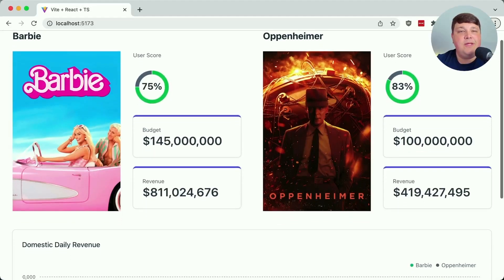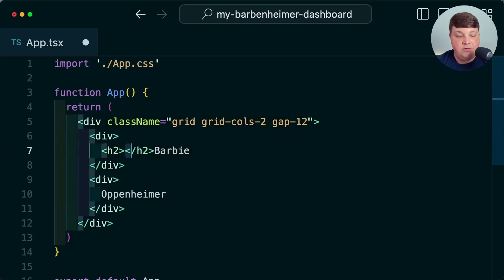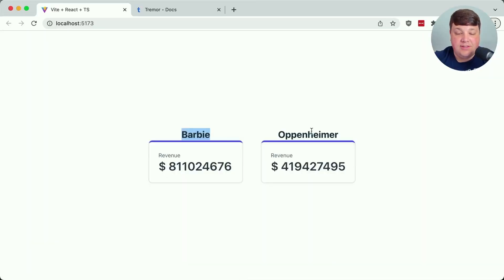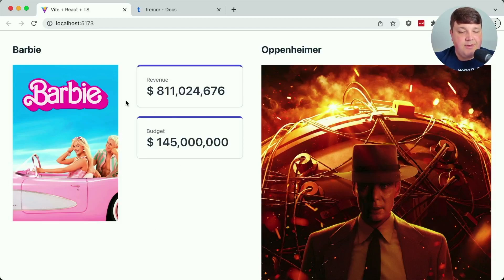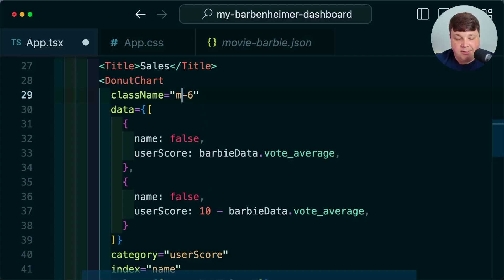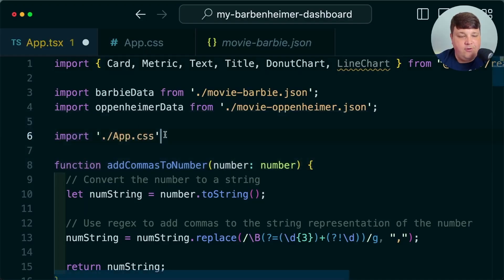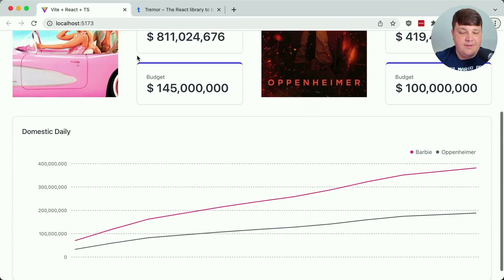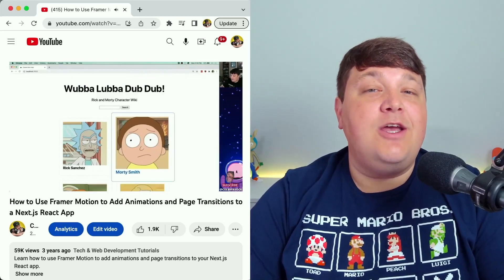Build Dashboards for Data Visualization in React with Tremor & Tailwind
Easily build a dashboard to visualize your data in a React app using Tremor and Tailwind.

We'll walk through setting up Tailwind and Tremor in a Vite React app and dropping in Tremor components to build a Barbie vs Oppenheimer performance dashboard.

Dig deeper into Full Stack React with my upcoming Appwrite course

🧰 Resources